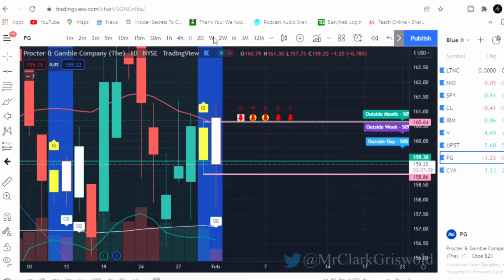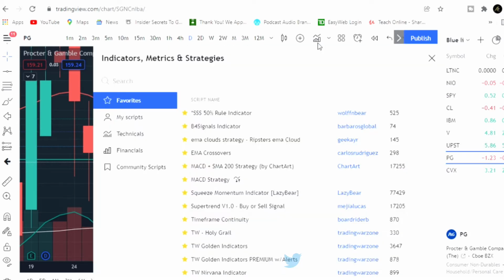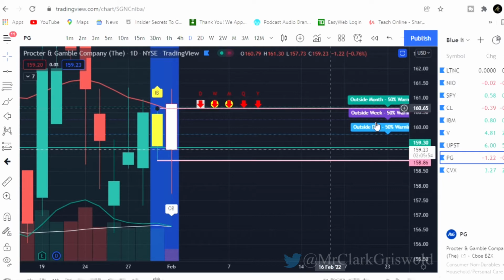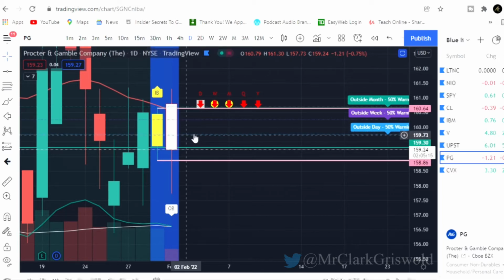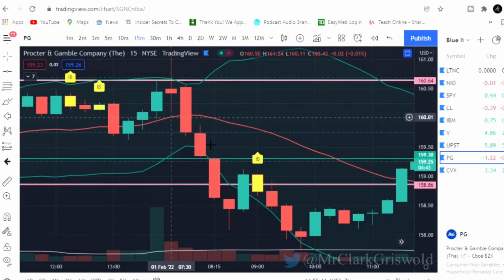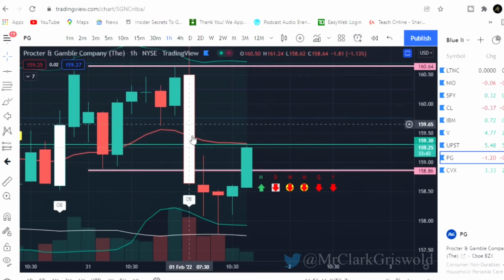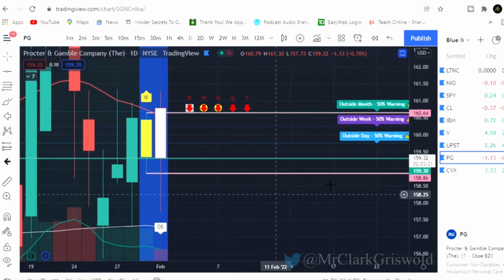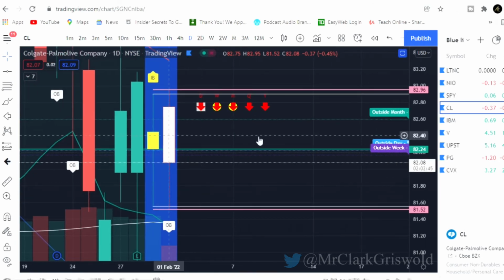How To Pick Winning Stocks | How To Trade Using Outside Bars | Mr Clark Griswold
THow do you pick winning stocks? Well we use signals, indicators, triggers, targets & stop losses. These are the easiest way to trade options & come with a high probability of winning trades.

Hello Griswold Gang!!